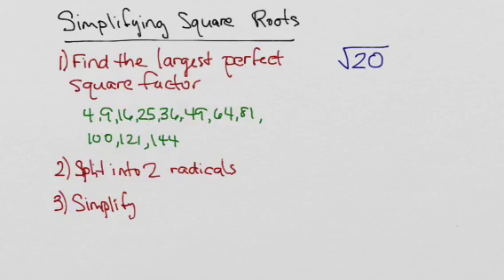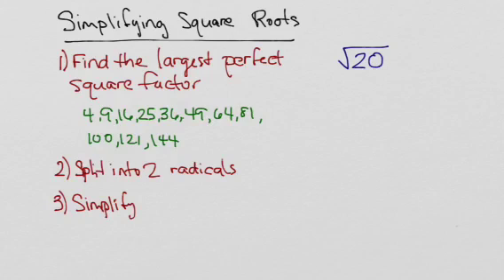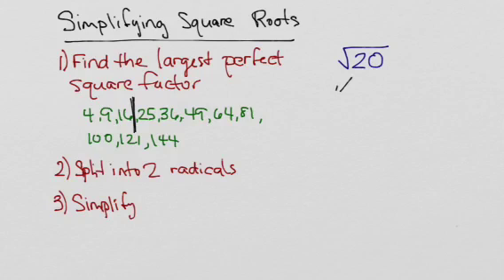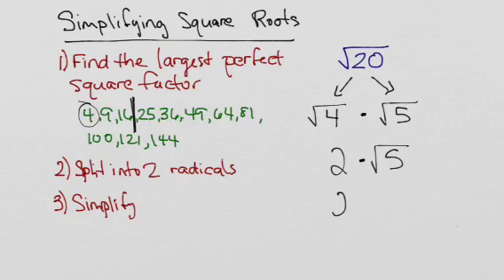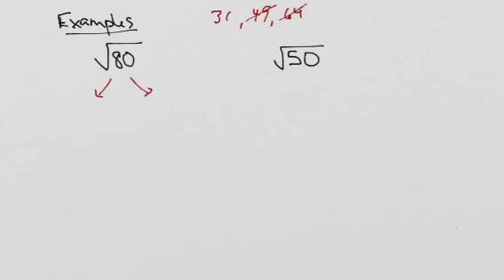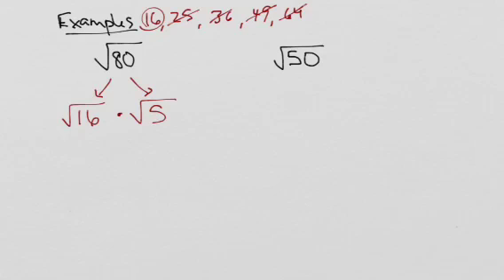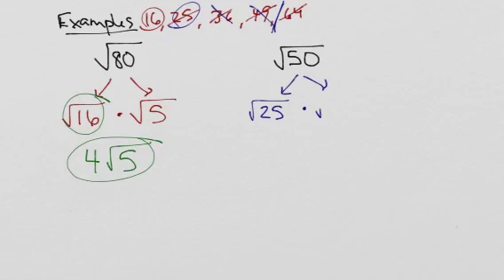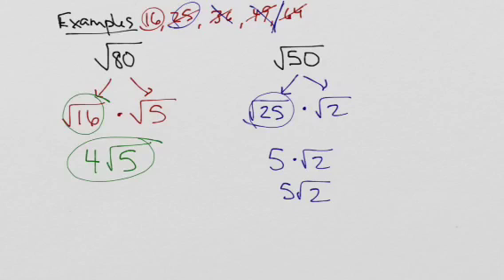Simplify Square Roots